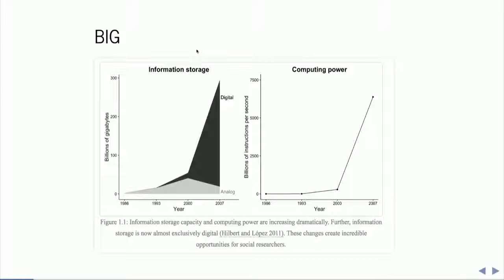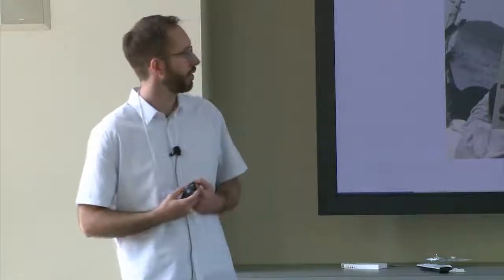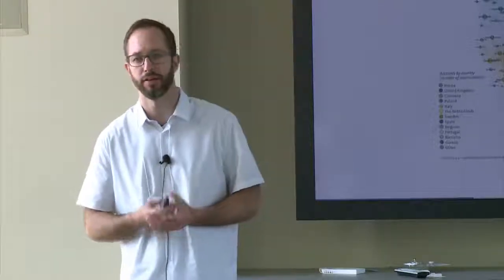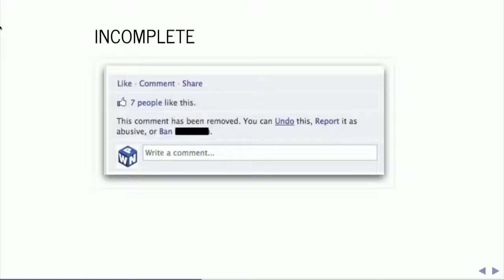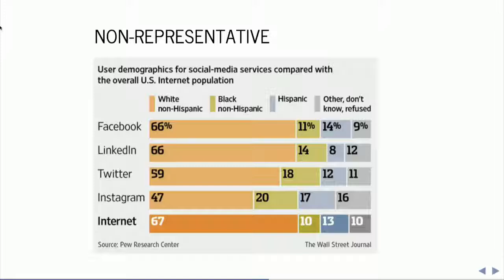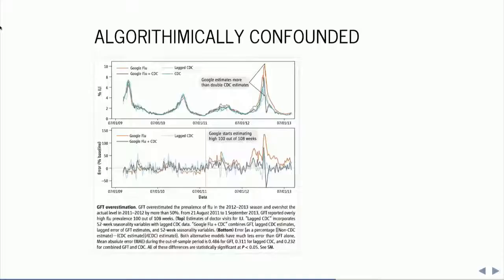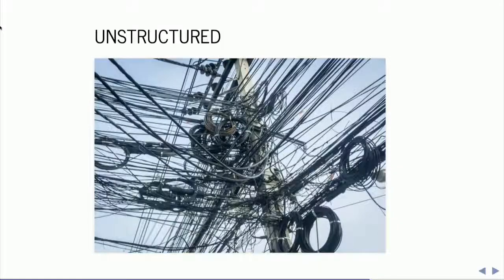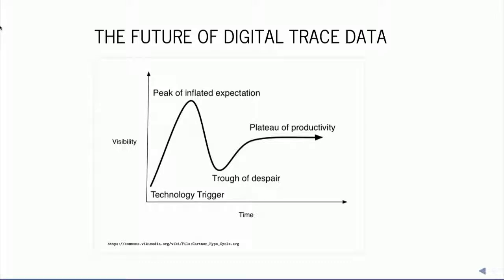SICSS 2018 - Strengths and Weakness of Digital Trace Data (Day 2. June 19, 2018)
Chris Bail talks about the strengths and weaknesses of digital trace data at the 2018 Summer Institute in Computational Social Science at Duke University.